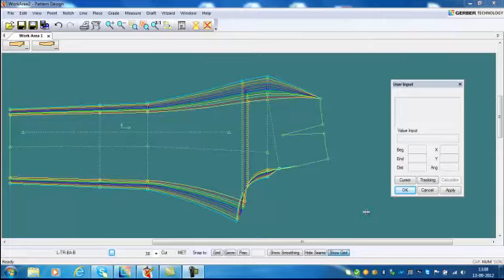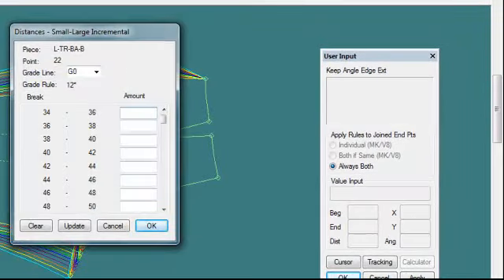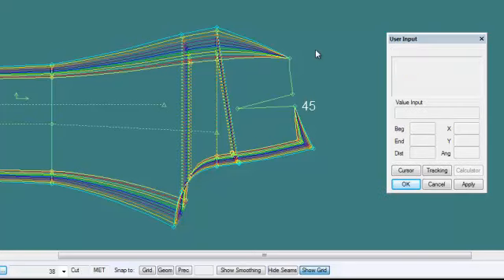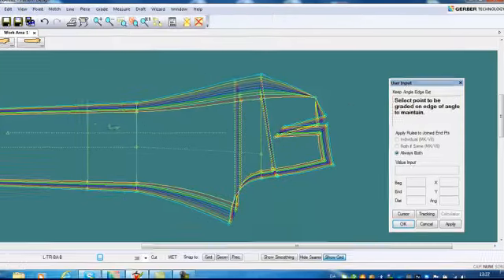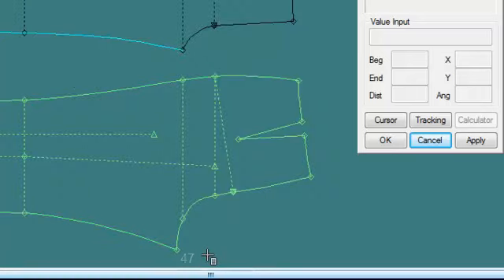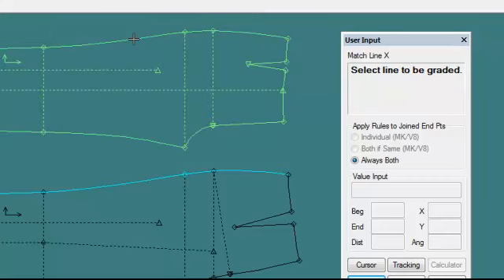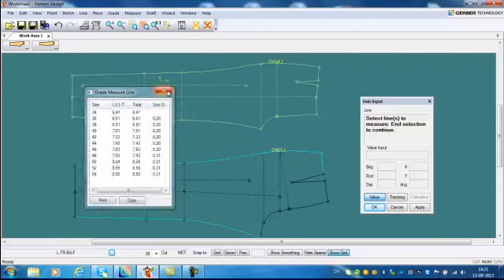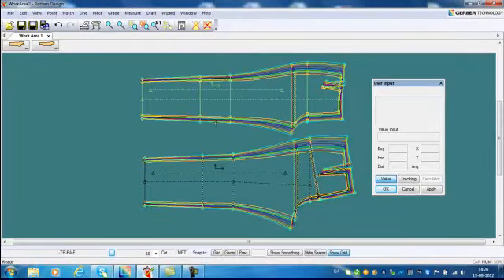Grading of basic trouser